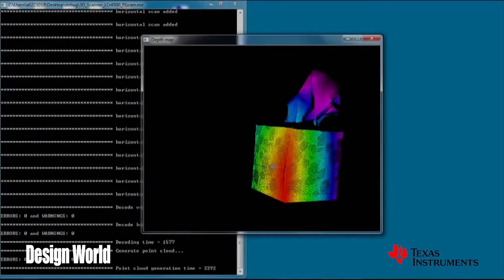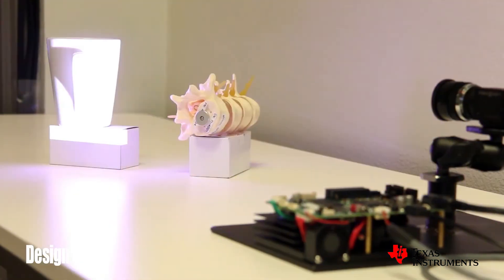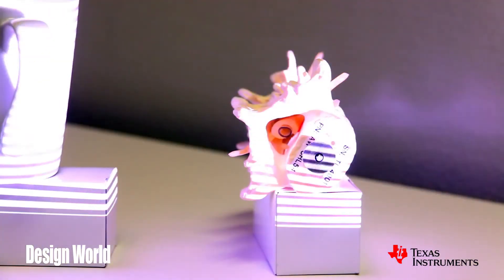Super-fine structured light for better machine vision - TI DLP® technology for machine vision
A lot of machine vision schemes use some kind of structured light projected on a scene as a way of letting the vision system calculate the depth and surface of the objects it sees. The grids or horizontal bars of projected light often come from a laser. Interestingly, there is a way to generate structured light with a DLP  chip, which contains lots of hinge-mounted microscopic mirrors. DLP chips are normally used for displays, not structuring light. The interesting thing about the structured light application is that they let the vision system resolve distances measured in the range of  tens of microns. In this short interview, Texas Instruments' Gina Park explains how this application works.